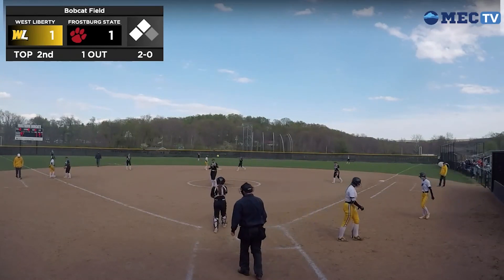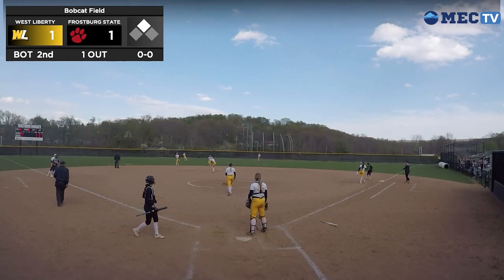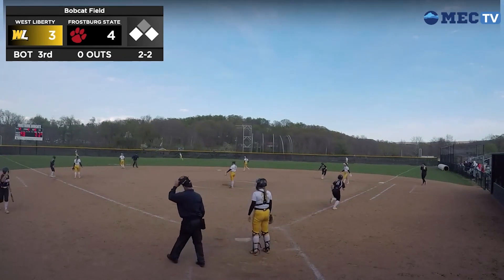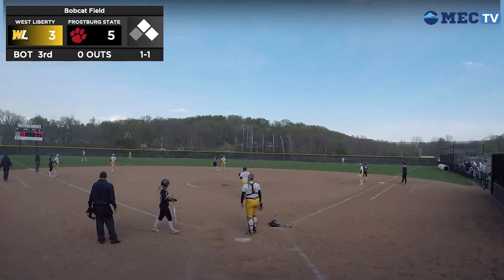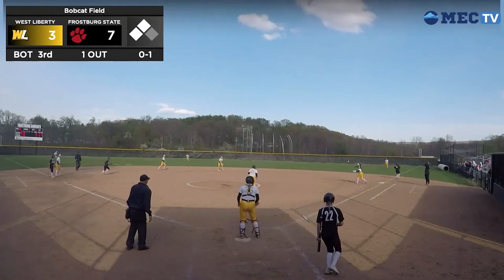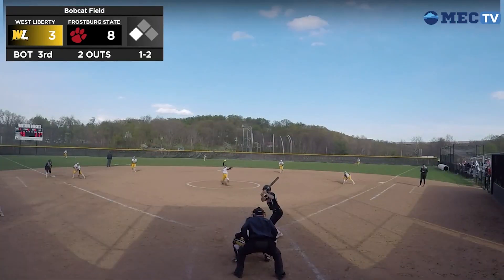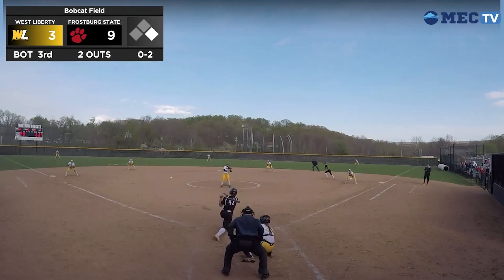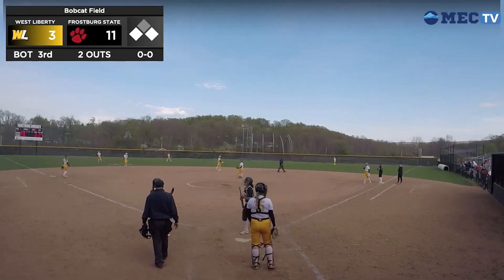Softball vs West Liberty Highlights (Game 2) (4/25/23)